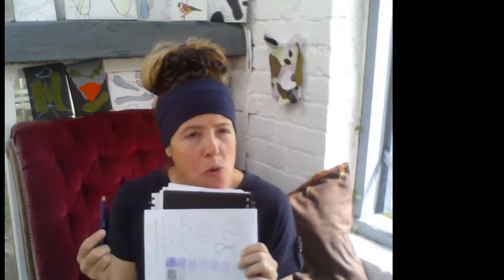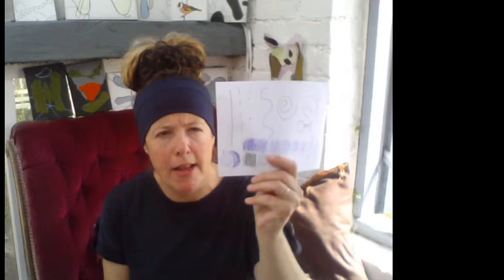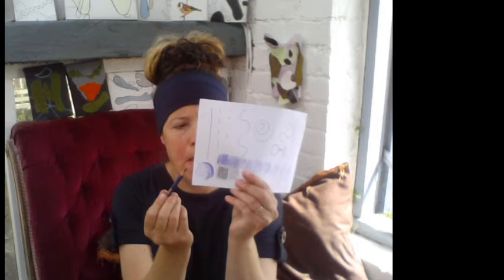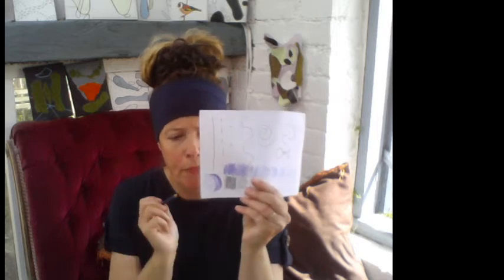Elements of Art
learn about the 6 basic elements of art, line, value, shape & form, texture and space.